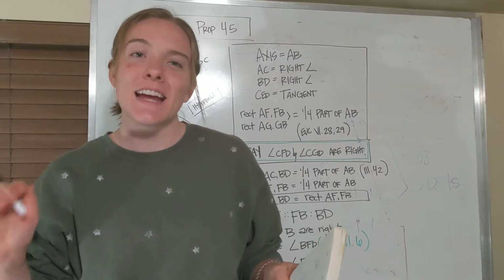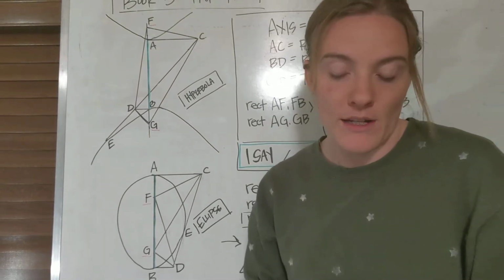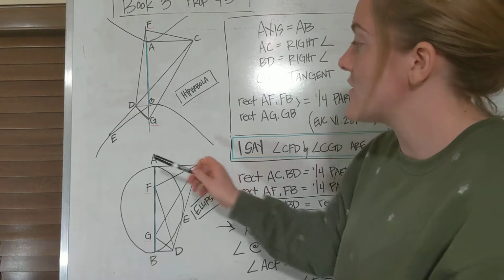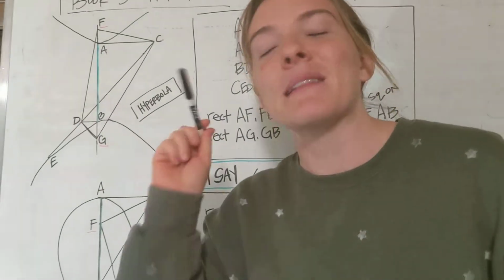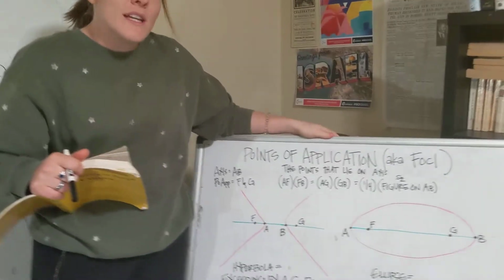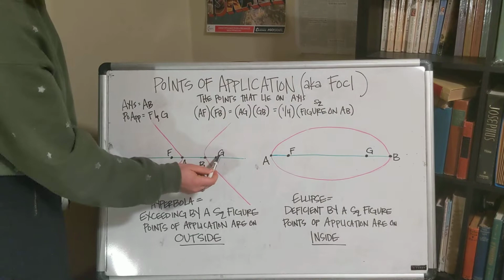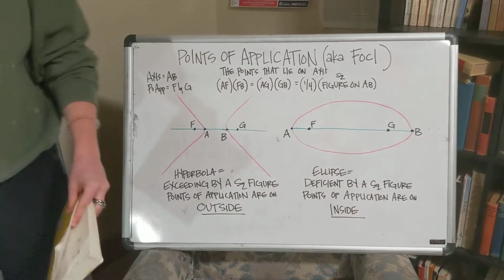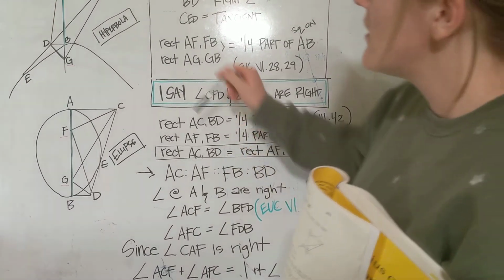Apollonius (Conics) Book 3 Proposition 45 (PART 1)